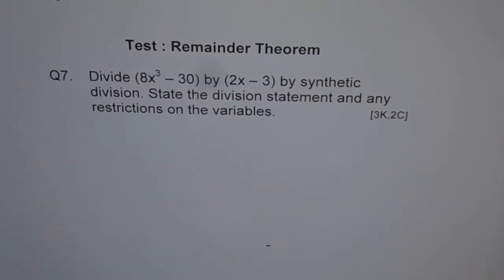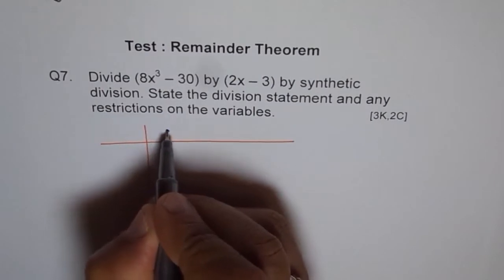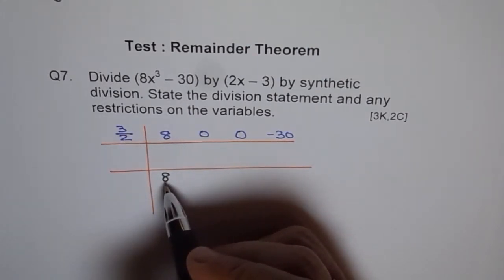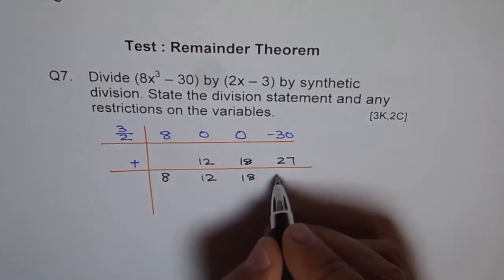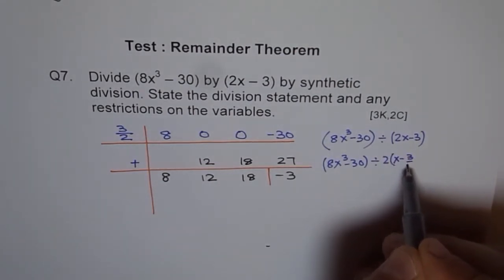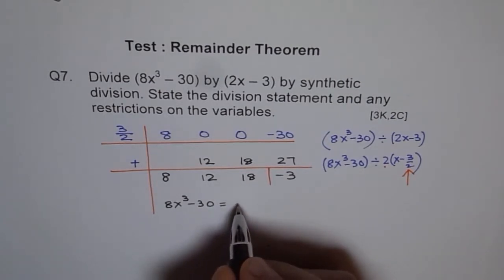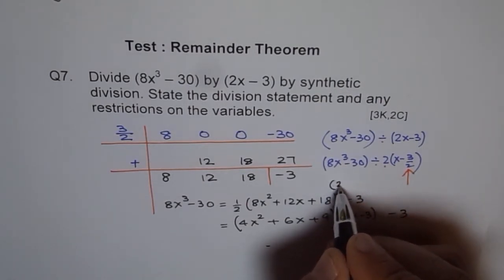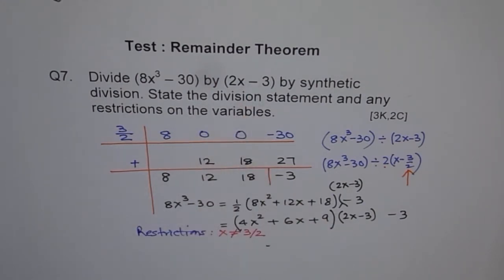Synthetic Division For Polynomial Q7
Remember to arrange the terms and then divide.
Quotient signify the rate of change and the remain is the value of the function at that point.
Linear, Quadratic, Cubic, reciprocal, absolute, square root and sinusoidal functions characteristics